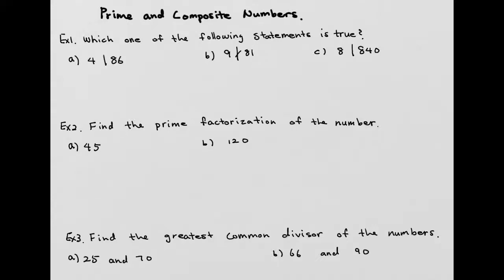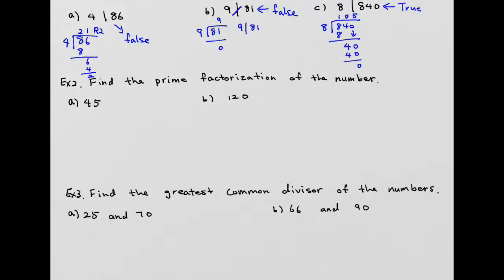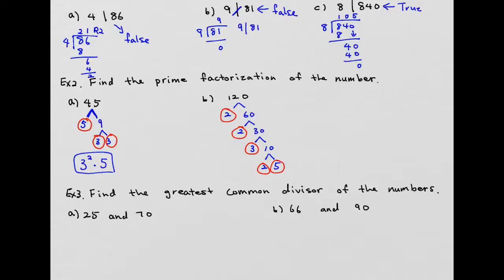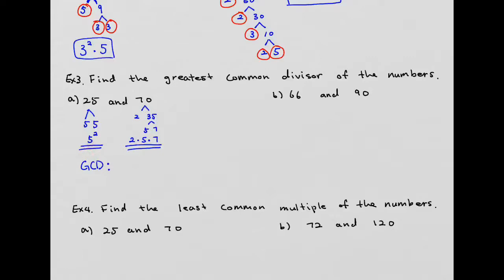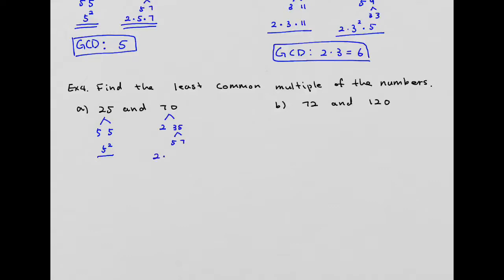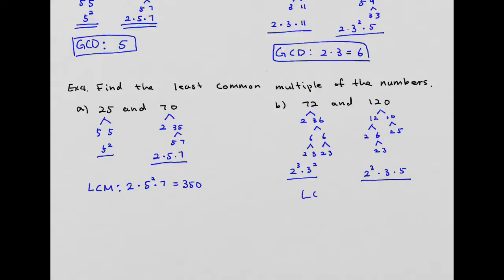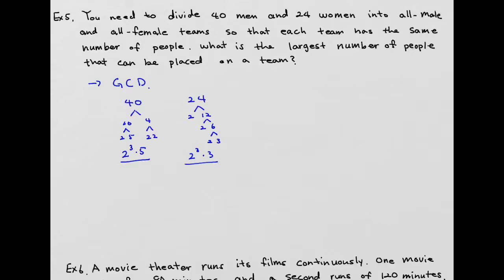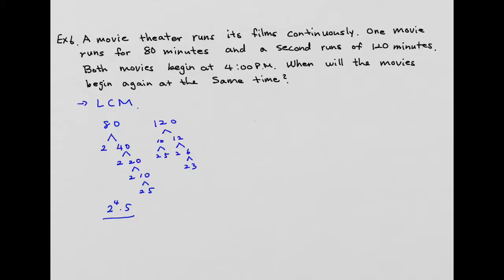M120 51 Prime & Composite Numbers